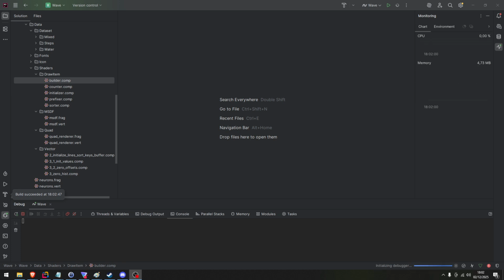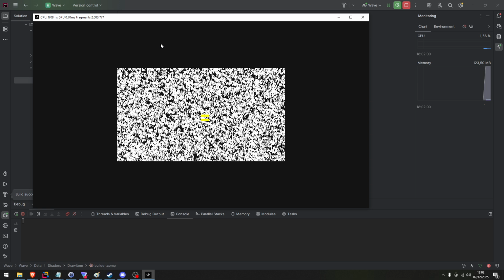Always write the least amount of necessary code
Like the title says. Sooner or later you find out that less is more. Save yourself work energy for a new feature instead.